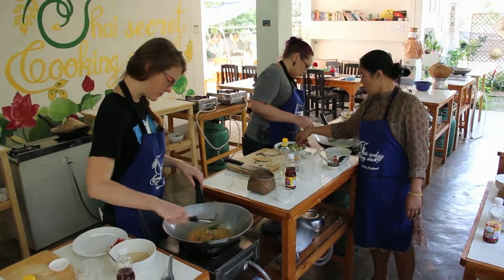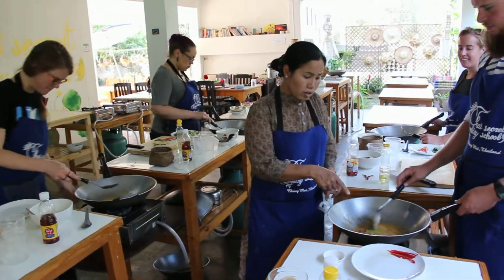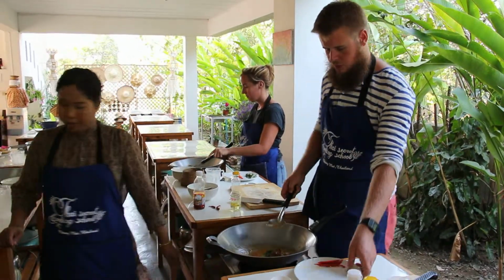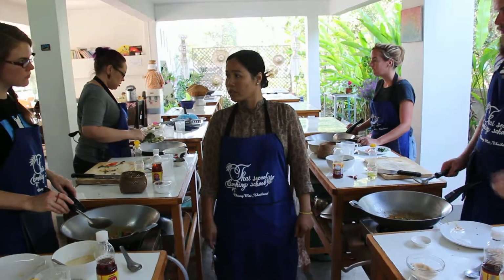Thai Curry Cook Off ~ February 23-2015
Thai Secret Cooking School:  offers half day and full day classes focusing on local and traditional Thai cuisine. The school is located in PhaPai Village just 20 minutes from downtown Chiang Mai. We pick you up at your hotel in the morning and visit our favorite local market to select some of our key ingredients, then we deliver you to our school, welcoming you with an ice cold refreshment and local snack. Next we are off for a quick tour of the surrounding rice paddies and our organic garden, along the way you will learn some fun facts while harvesting some novel yummies.

Now we can cook!